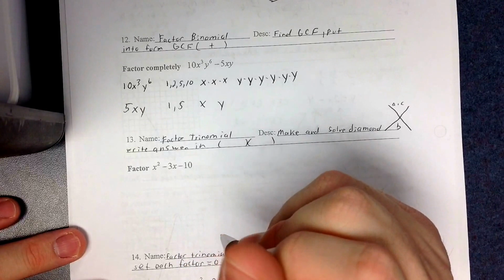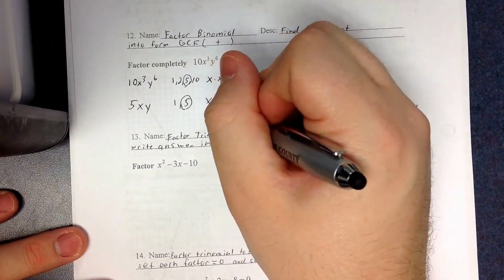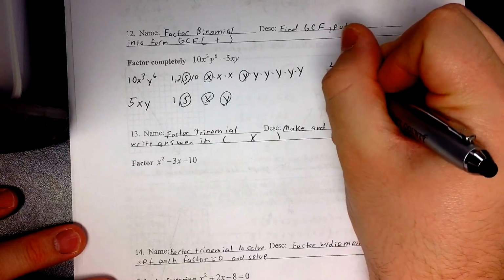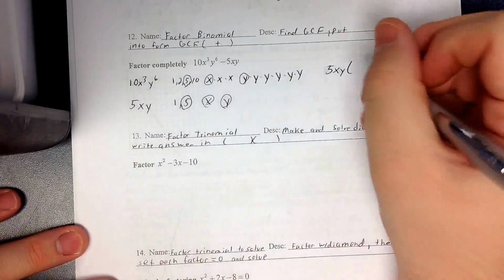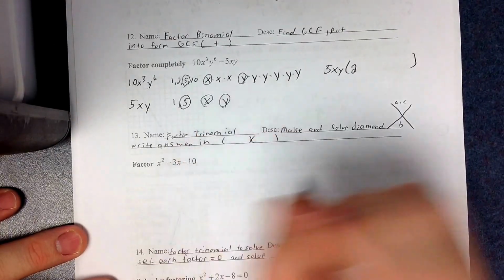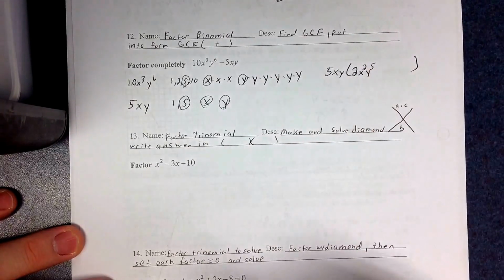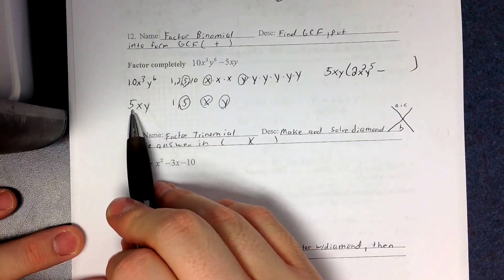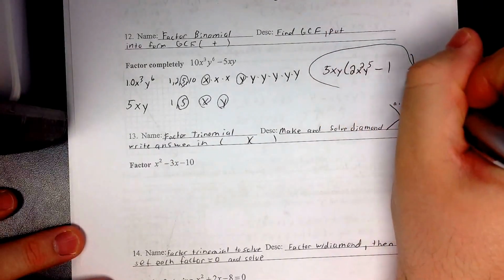3rd 9 WS C #11-14